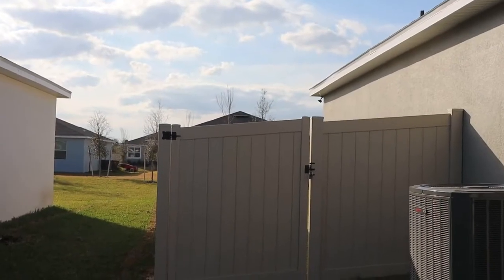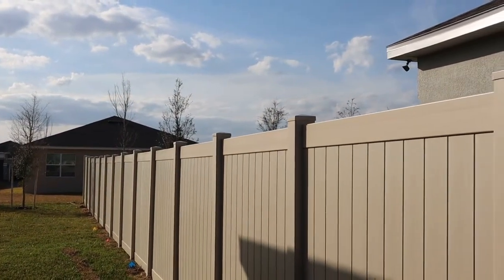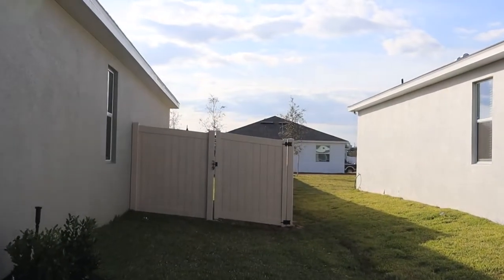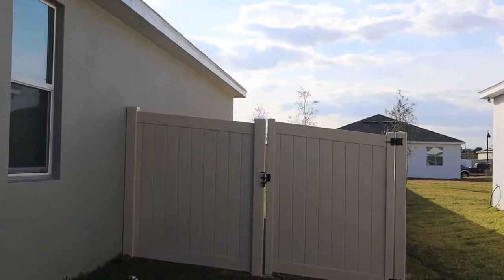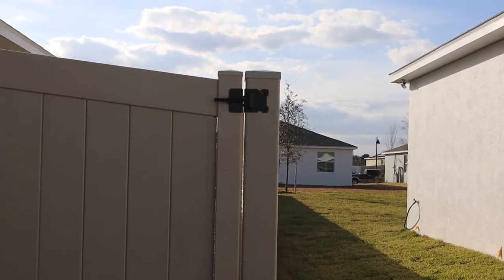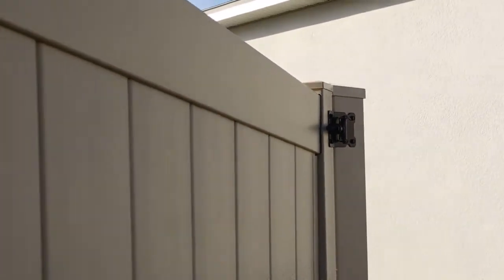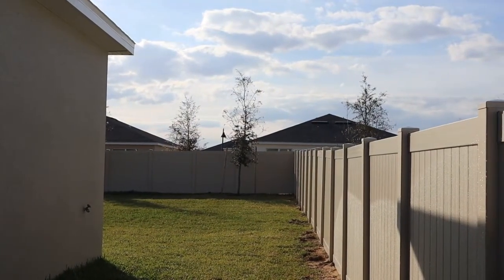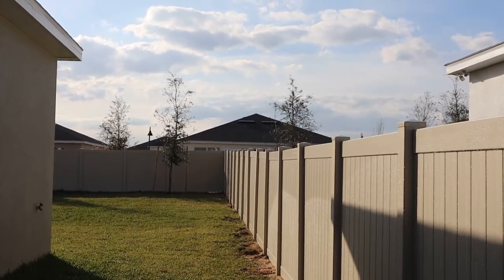Fenced Me In, The Begining Of My Tropical Garden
Fence Completed, Garden To Start Soon.